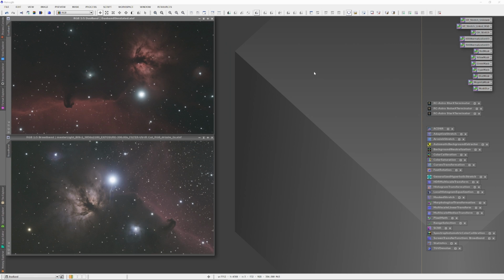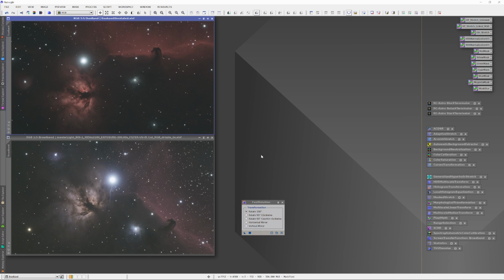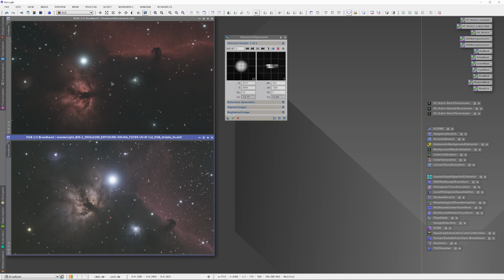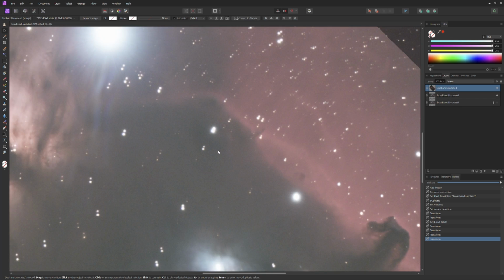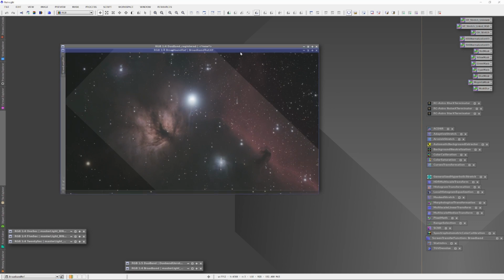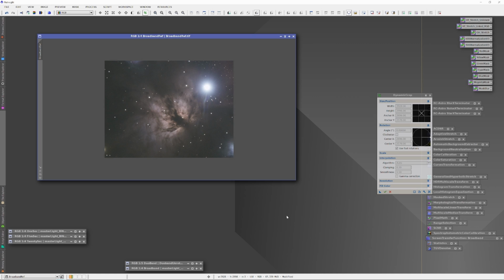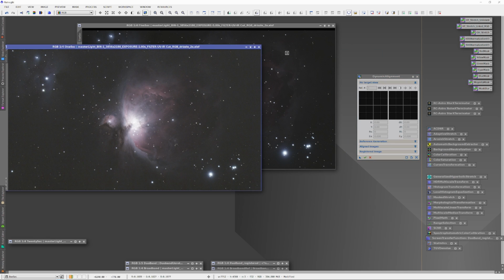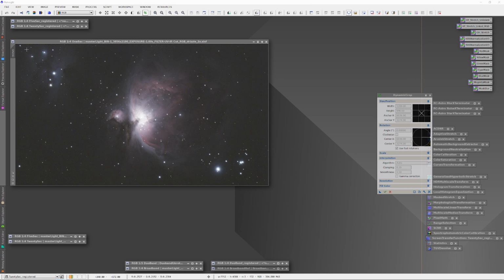Two Methods to Rotate & Align Images Without Integrating Them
Sometimes you need to rotate and align masters of an image but not integrate them (Ex. If you shot masters with different exposure times to capture the full range of a target with extremely different luminance values).  Aligning the masters without integration will allow you to move them to a layer-based photo editor where the separate plates can be individually edited and then integrated with great precision.  We'll cover how to do this manually and with tools in PixInsight and Affinity Photo.